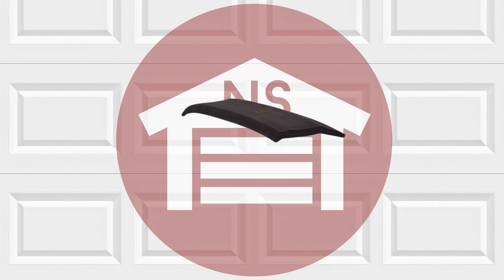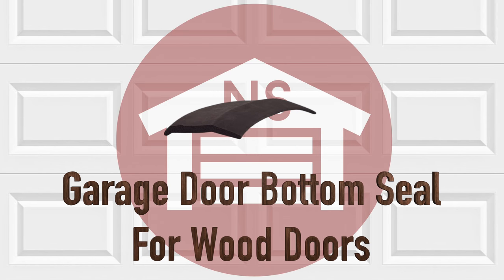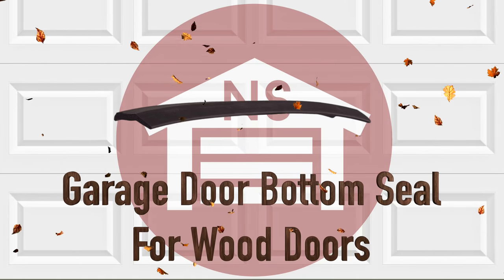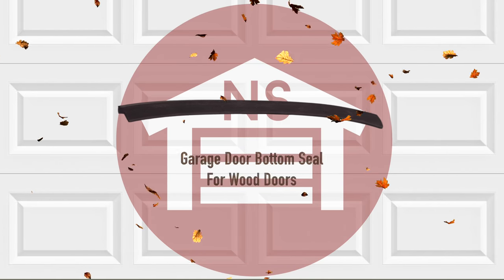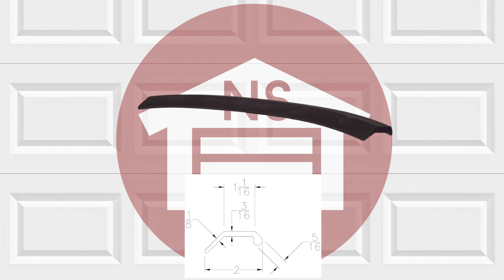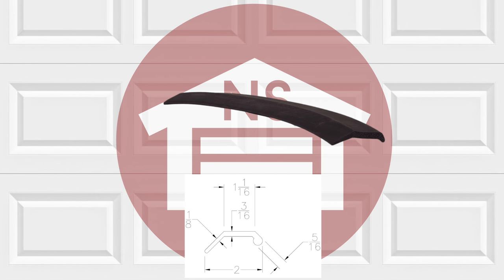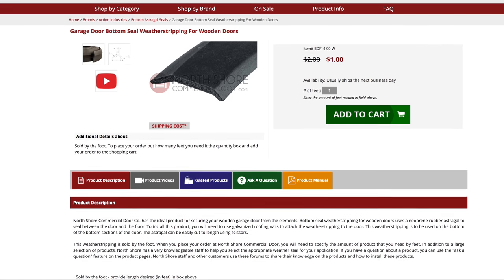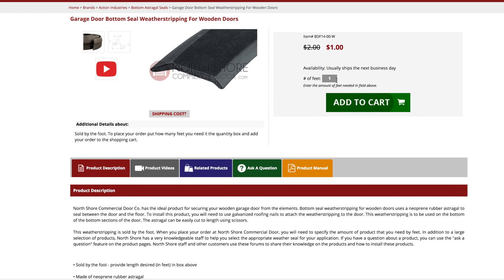Garage Door Bottom Seal Weatherstripping For Wooden Doors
North Shore Commercial Door Co. has the ideal product for securing your wooden garage door from the elements. Bottom seal weatherstripping for wooden doors uses a neoprene rubber astragal to seal between the door and the floor. To install this product, you will need to use galvanized roofing nails to attach the weatherstripping to the door. This weatherstripping is to be used on the bottom of the bottom sections of the door. The astragal can be easily cut to length using scissors.

NorthShoreCommercialDoor.com Production